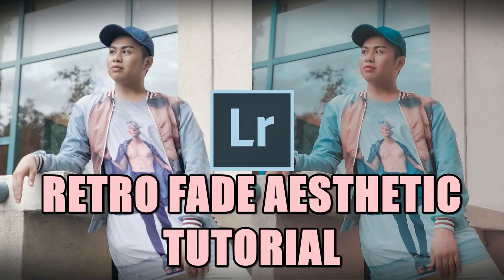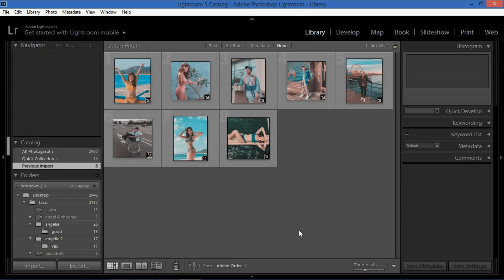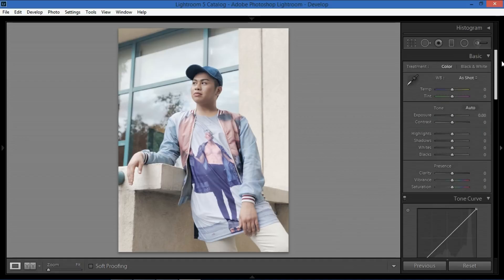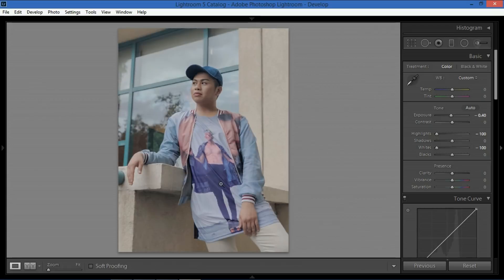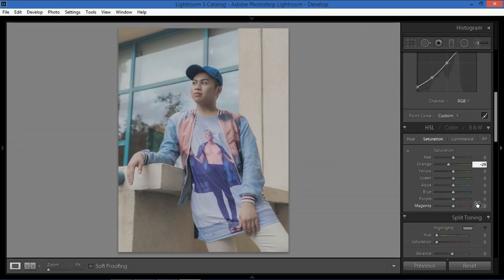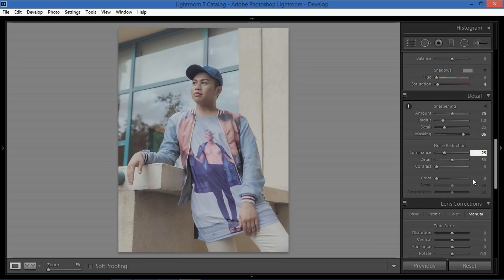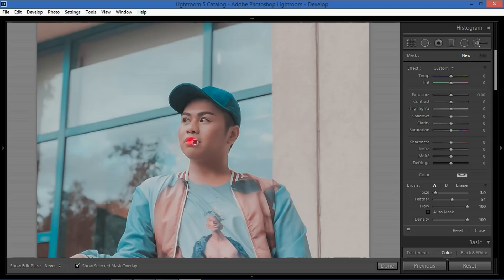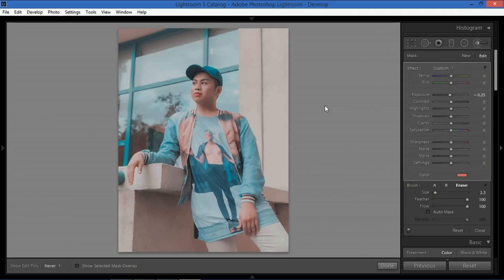Retro Fade Aesthetic | Lightroom Tutorial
COMMENT YOUR TWITTER USERNAME AND I'LL EDIT ONE PHOTO FOR YOU!

Special thanks to mamshies Michelle, Ronan and James for appreciating my aesthetic!

You can check em out here:
Michelle Dy

Ronan Domingo
Twitter & IG: @ronandomingo

James Burn
Twitter & IG: @iamJAMESBURN

Lightroom
Adobe Lightroom
Lightroom Cc
Adobe Photoshop Lightroom Cc
Adobe Lightroom Cc
Lightroom Mobile
Photoshop Lightroom
Adobe Photoshop Lightroom
Lightroom Editing
Lightroom App
Light Room Photo Editor
Adobe Lightroom Presets
Lightroom For Pc
How To Use Adobe Lightroom
Adobe Lightroom Online
How To Use Lightroom
Lightroom Tutorial